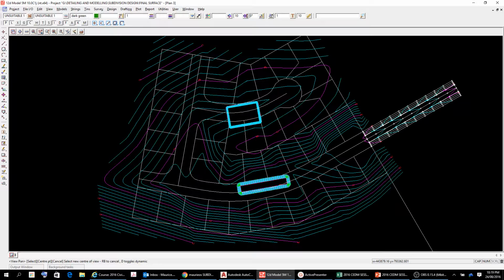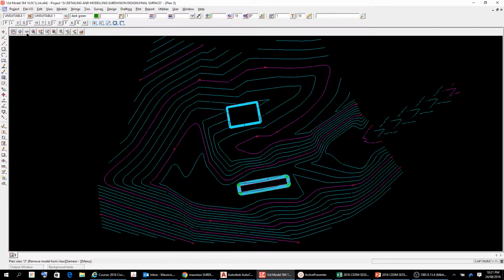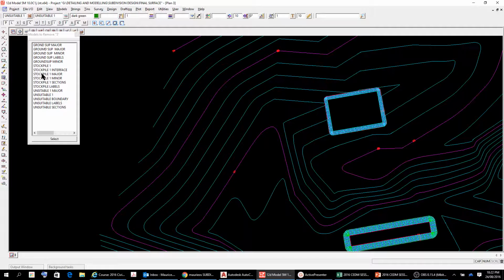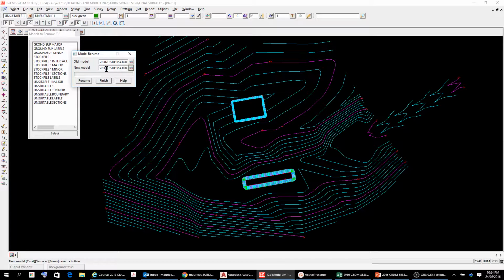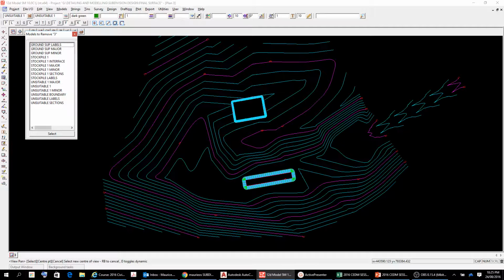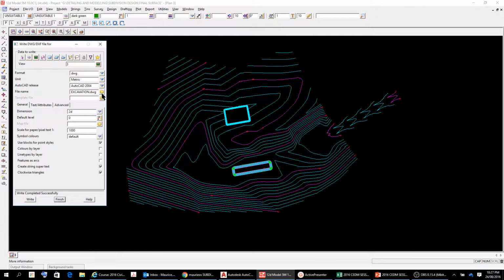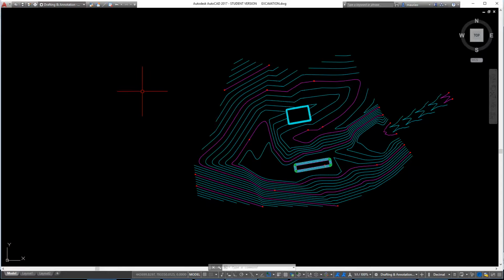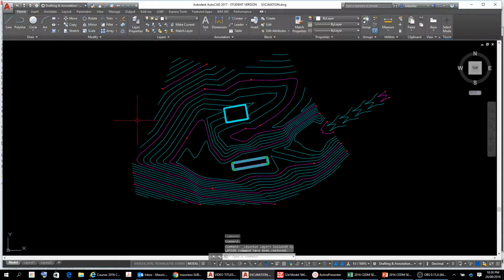maurieos SUBDIVISION DESIGN 22 EXCAVATION III